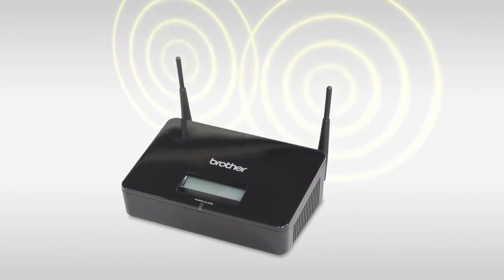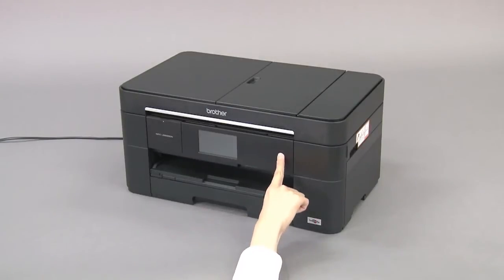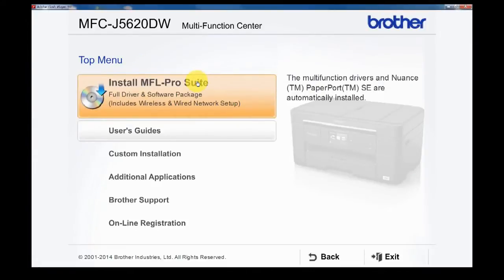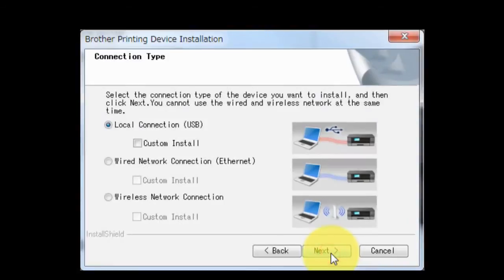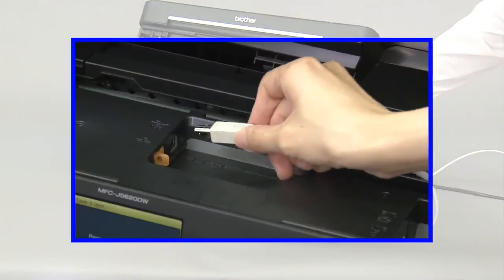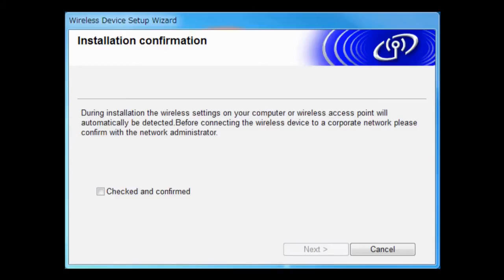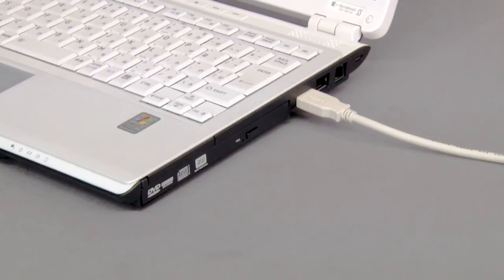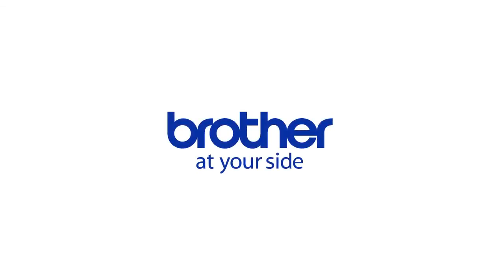Wireless Setup using a USB cable MFCJ5520DW MFCJ5620DW MFCJ5720DW MFCJ5920DW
Learn how to set up your Brother MFC-J5520DW MFC-J5620DW MFC-J5720DW on a wireless network by temporarily using USB cable.

Models covered:
Brother MFCJ5520DW
Brother MFCJ5620DW
Brother MFCJ5720DW
Brother MFCJ5920DW

For more videos, tutorials, and FAQs visit our support